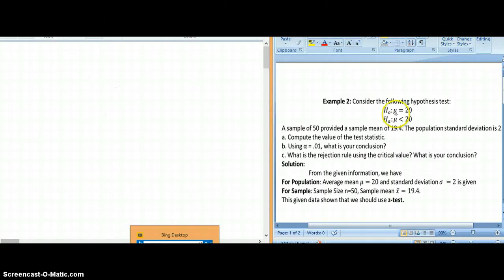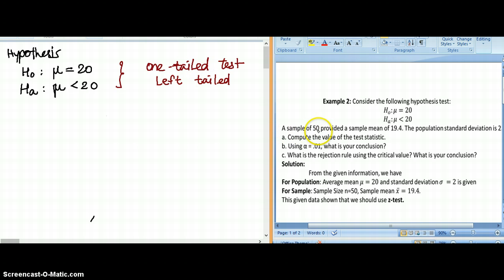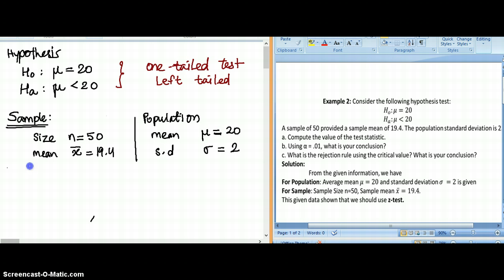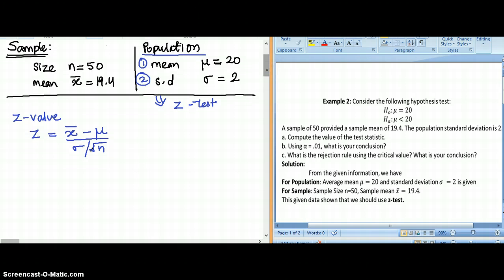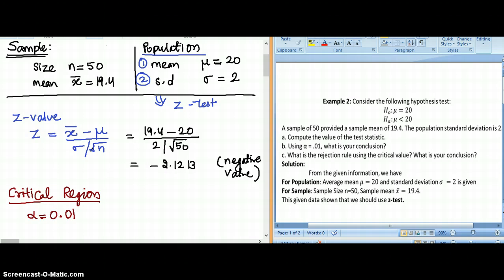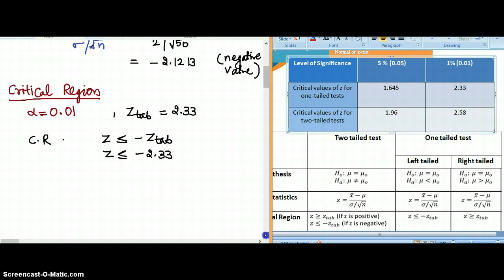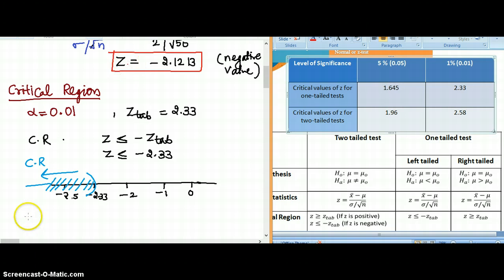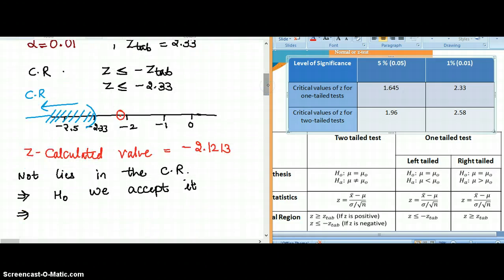Hypothesis Test 2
This video explains how to test the hypothesis for one tailed test (left tailed).